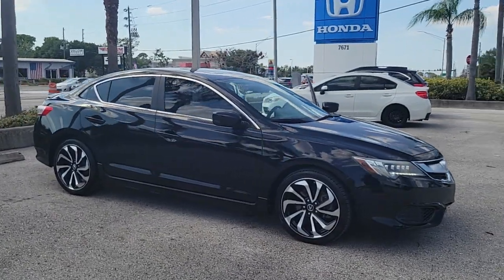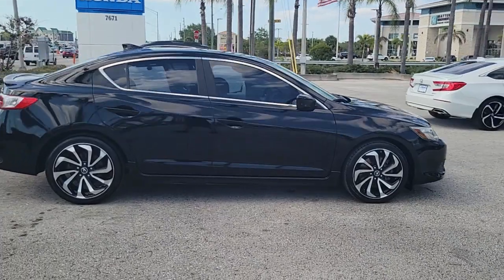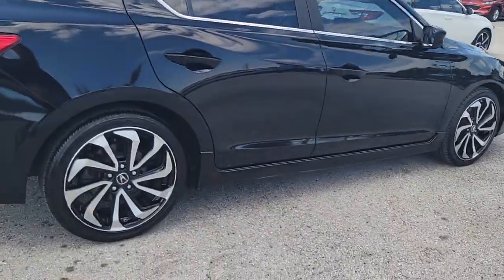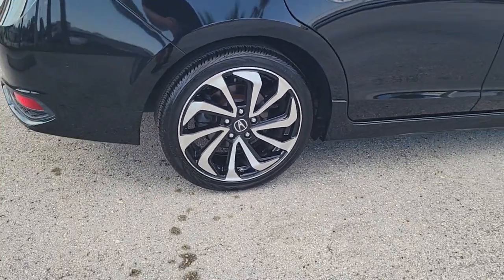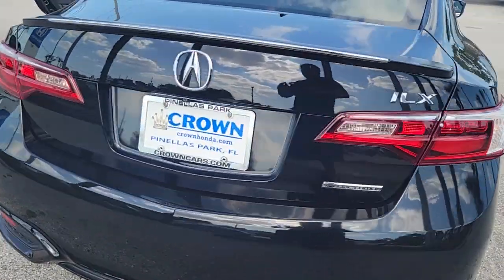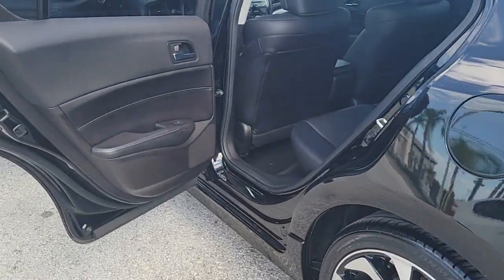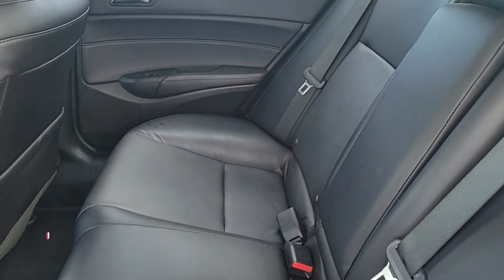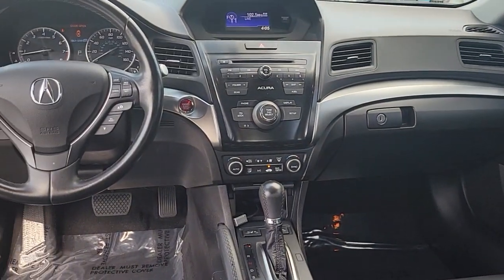2018 Acura ILX Tampa, Clearwater, St. Petersburg, Pinellas Park, Palm Harbor, FL 913521AA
Crystal Black Pearl Used 2018 Acura ILX Special Edition available in Tampa, Florida at Crown Honda. Servicing the Clearwater, St. Petersburg, Pinellas Park, Palm Harbor, FL area.
2018 Acura ILX Special Edition - Stock#: 913521AA - VIN#: 19UDE2F47JA001071

Crown Honda
7671 U.S. Hwy. 19 N.

This 2018 Acura ILX Special Edition in Crystal Black Pearl features: BLUETOOTH BACKUP CAMERA NAVIGATION LEATHER TRIM POWER SEATS PARK ASSIST BLIND SPOT ALERT ADAPTIVE CRUISE CONTROL PANORAMIC MOONROOF CROWN CONFIDENCE PLAN CERTIFIED!. Clean CARFAX.brPriced below KBB Fair Purchase Price! Odometer is 14985 miles below market average!brbrAll prices plus sales tax tag and titling and dealer service fee of $999.00 which represents cost and profits to the selling dealer for items such as cleaning inspecting adjusting new vehicles and preparing documents related to the sale. A Better Way To Buy.